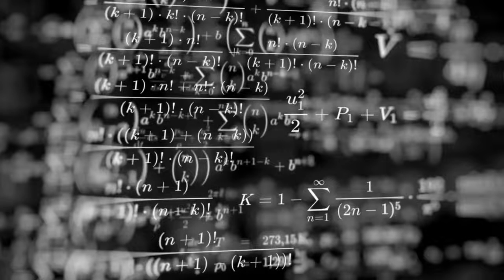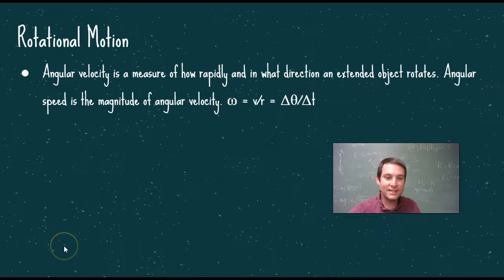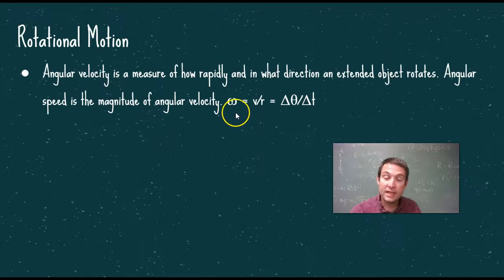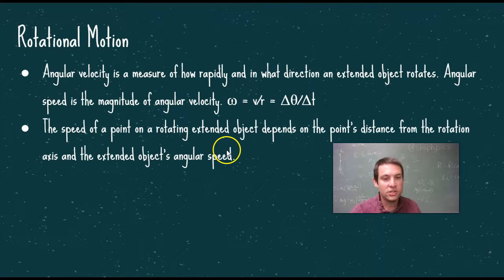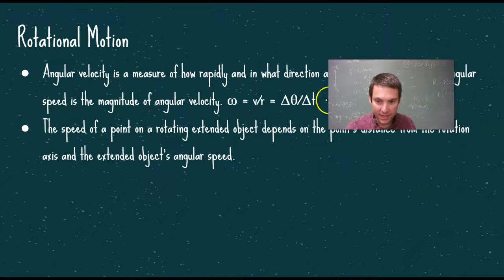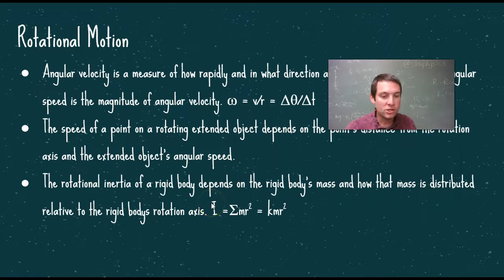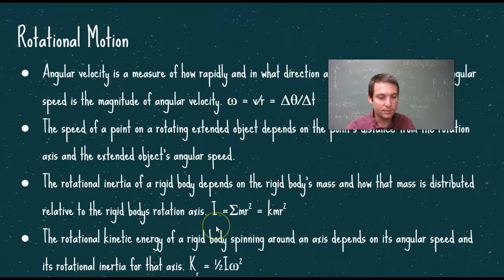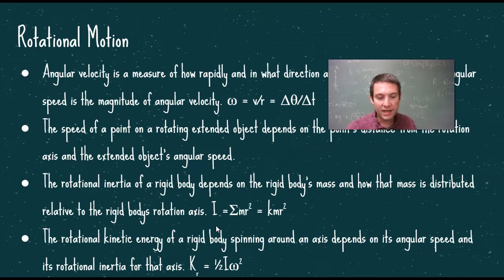AP Physics Cram Review 44